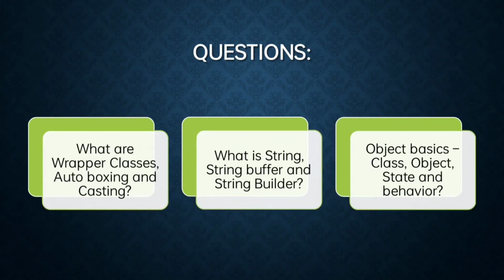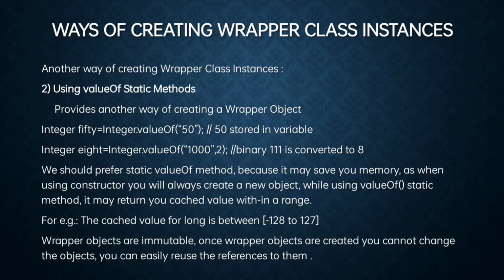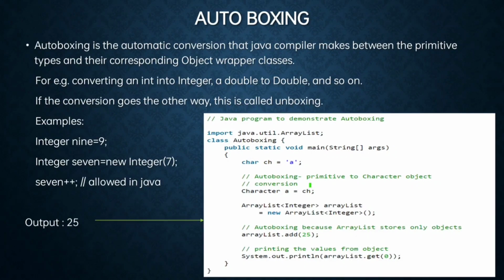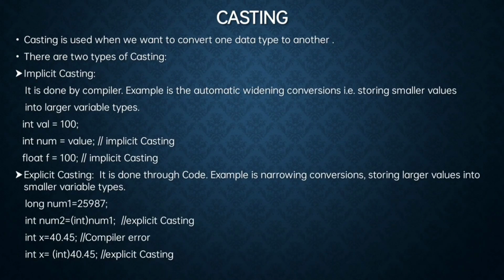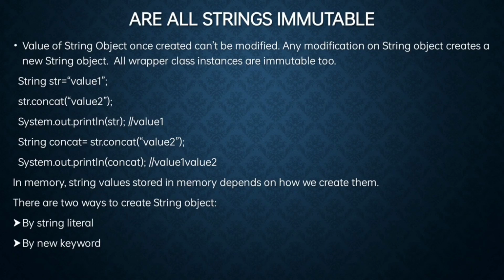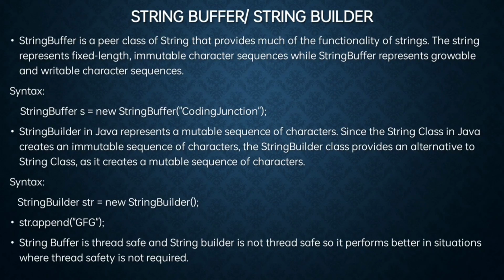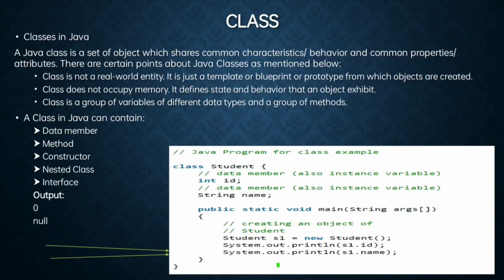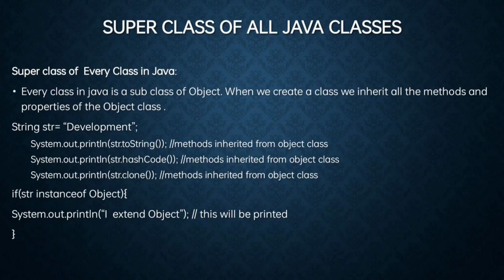Part2_Top Core Java Interview Questions | Testers and developers | SDET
Part2_Top Core Java Interview Questions  | core java interview questions and answers for placement

Topics Covered:
1) What are Wrapper Classes in java?
2) What is difference between String, String builder and String buffer.
3) What is a Class and What is Object.